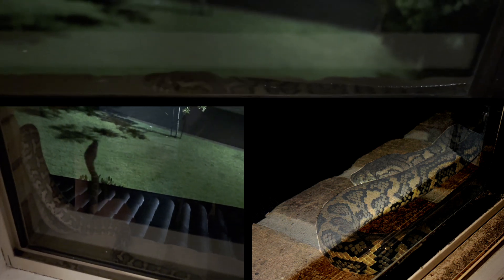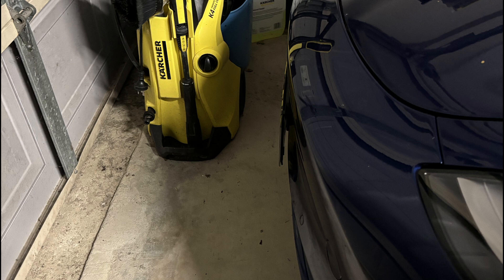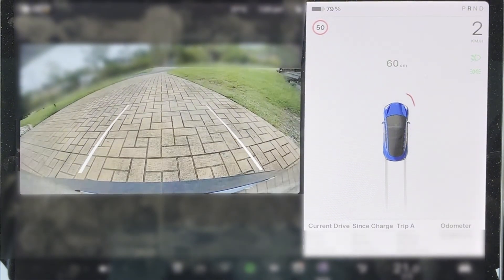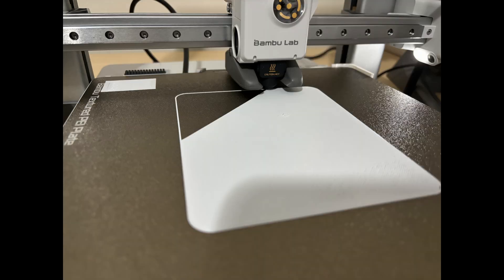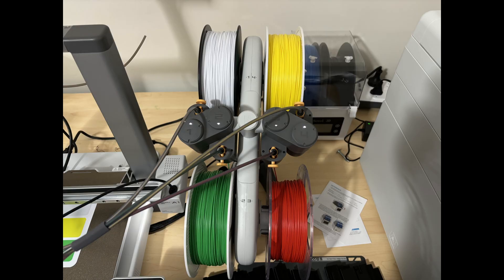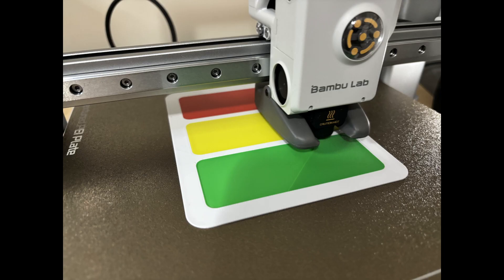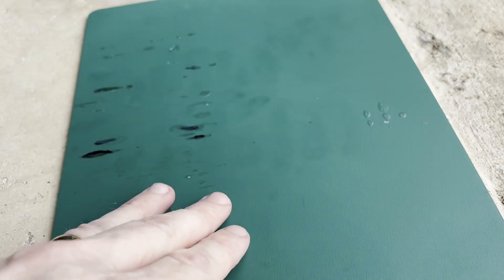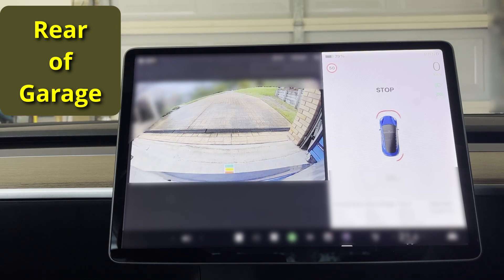3D print to aid exact parking in household garage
Parking in a household garage can be tricky if you can't see objects in front of your car.
A reversing camera can help, but what if you need to drive nose in for charging purposes.
Front parking sensors can help but not if they stop working at 30cm from an object and you need to get closer, like 10cm away from objects.
If you can turn on your revesing camera while driving forward, then you can place an object behind your car that can show you where to stop.

00:00 Snake on window ledge
00:12 Bumper Dent
00:25 view from inside car
00:40 Parking sensors
00:55 Reversing Camera View
01:11 Swatches Idea
01:16 3D Print
02:05 3D printer features
02:47 3D print finished
02:57 Installation
03:09 previous guide fading
03:27 Demo time
03:51 Result